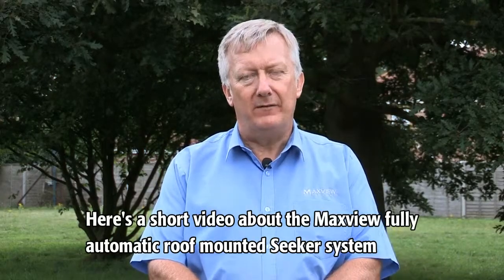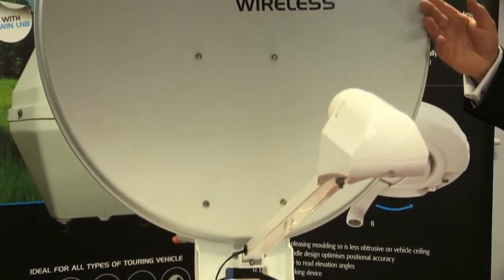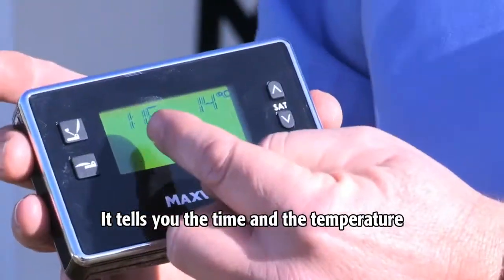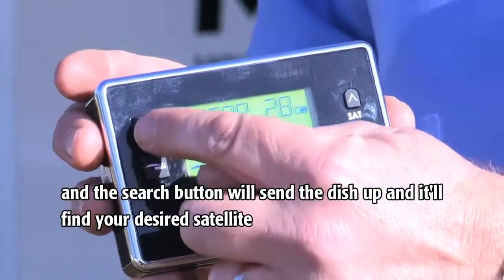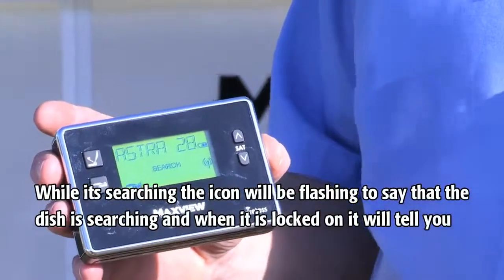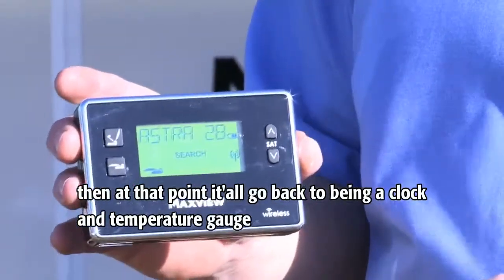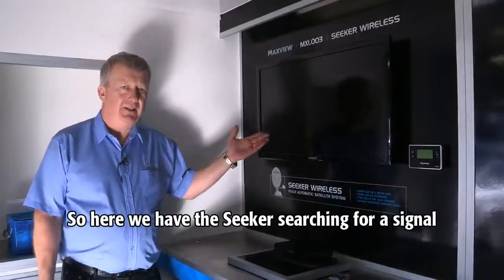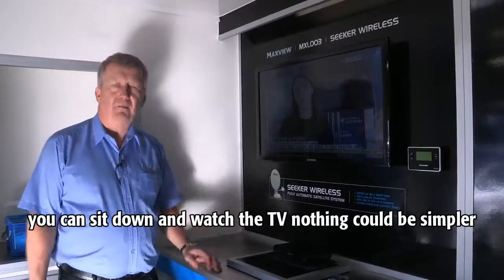Maxview Seeker Wireless Fully Automatic Caravan and Motorhome Satellite System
The Maxview Seeker Automatic Satellite System MXL003/65-85 is an easy to use kit for owners of caravans and motorhomes. Featuring the unique wireless backlit LCD control panel with animated display icons providing antenna continuous status to the user.
Options are 65cm satellite dish (MXL003/65) for Freesat channels in the UK & Central Europe, or the 85cm (MXL003/85) version for extended coverage.